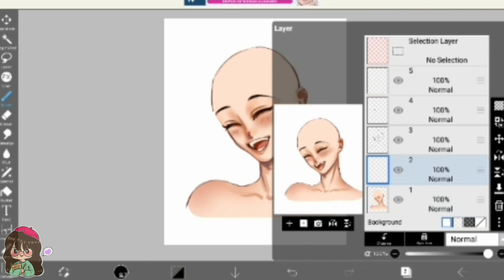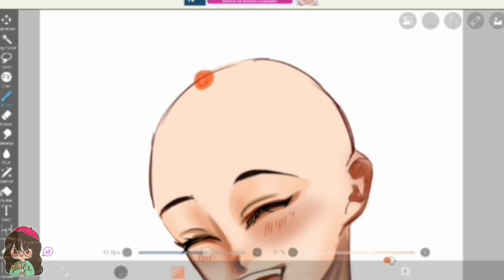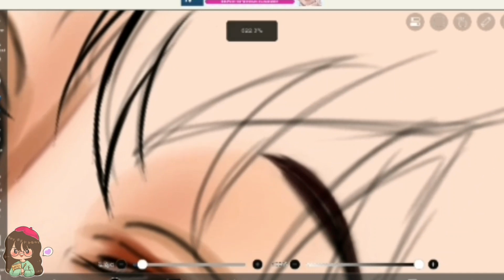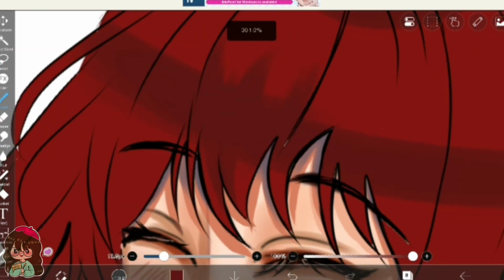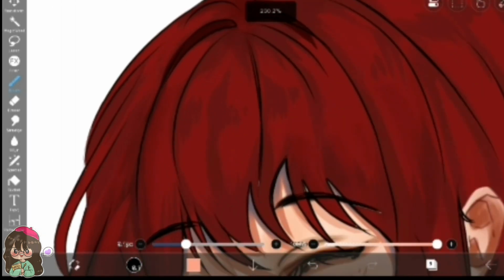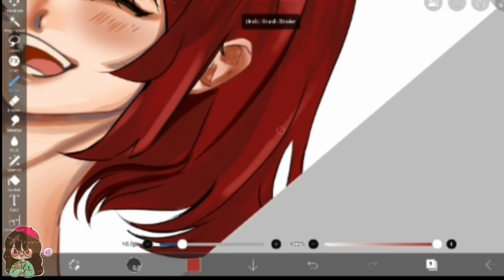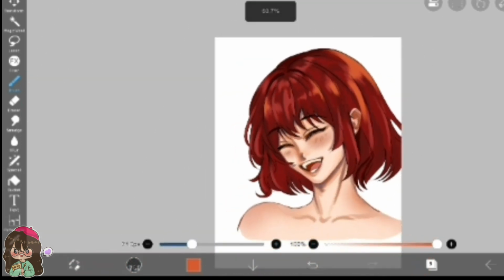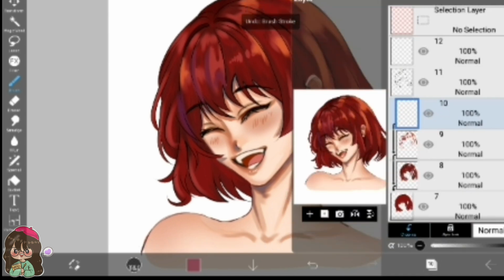【Tutorial】 How to draw and color Red hair | EASIEST ways!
HII ! 🍄
Practice makes perfect!? Nahh... For me its more like perfect practice makes it better. We wanna work smarter not harder. In all aspects of life. Hair is one of my absolute favorite things to draw and color, since some of you wanted me to make this tutorial, so here it is!!
I tried my best to spill all the tea ☕ but I am still on learning mode and my quality is always a work in progress. I hope you understand., I also hope it was fun to watch.
There are no right or wrong ways , it's mostly to show how I do things.

Hello everyone I am an artist who loves to draw cute drawings. In this channel I will be sharing, speedpaints, drawing tutorials, Draw with me, different art challenges, sketchbook tour and all the fun stuffs about art. All artists are welcome and for those who are not artist but enjoys artwork are welcome as well 😊  If you are art lover, or an artist, I am sure you will love my channel.
you can also find me in ( ๑‾̀◡‾́)σ"